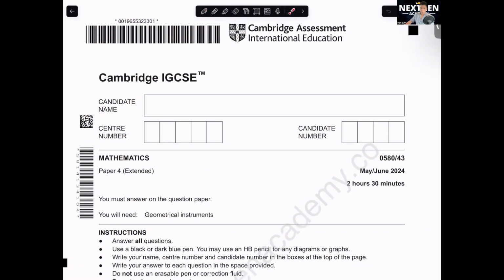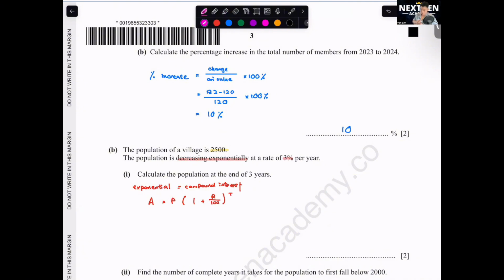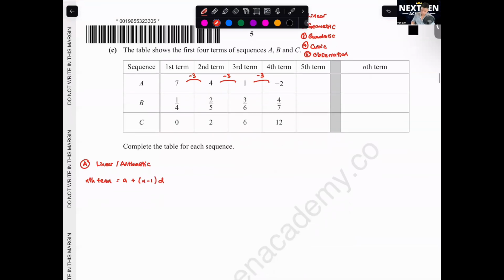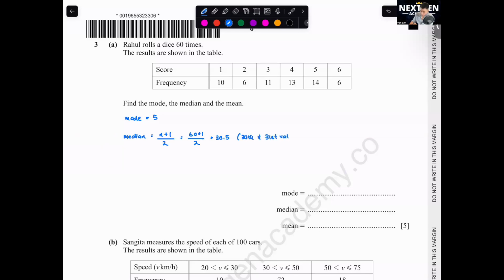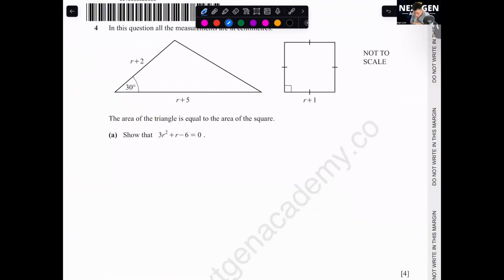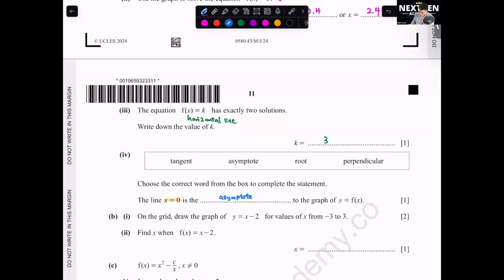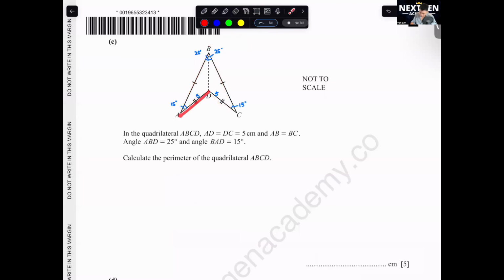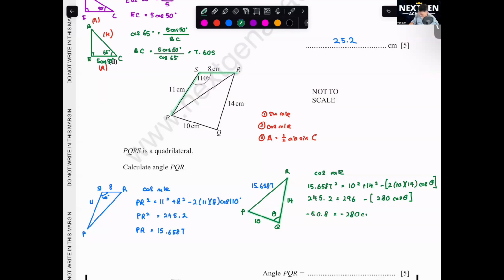8a. 0580/43/M/J/24 part 1 (Q1-6) | MAY/JUNE 2024 VARIANT 43 | IGCSE MATHS (Extended) MARKING SCHEME